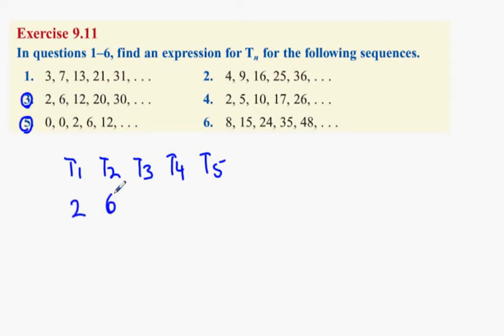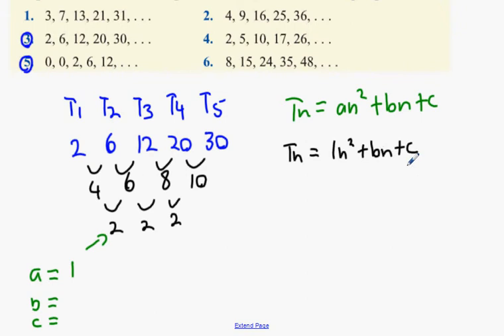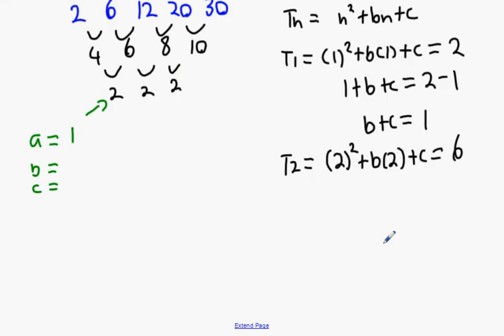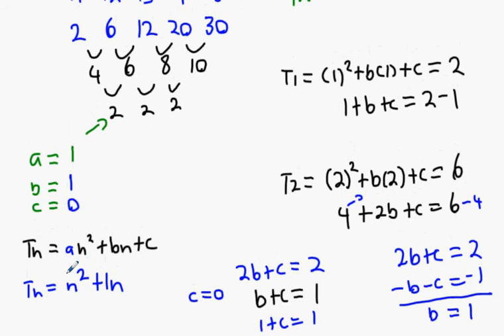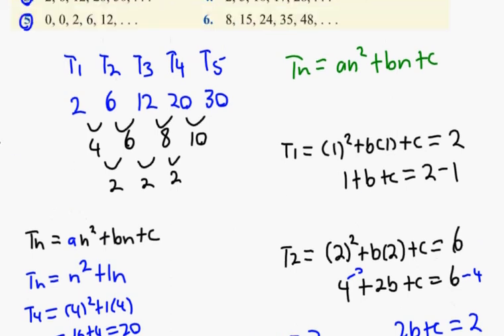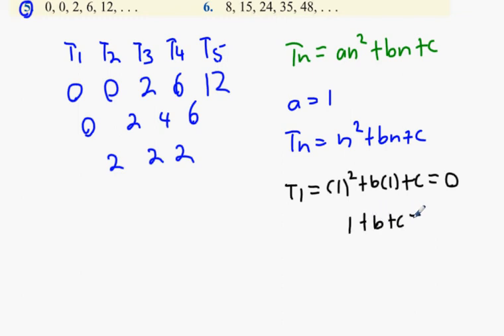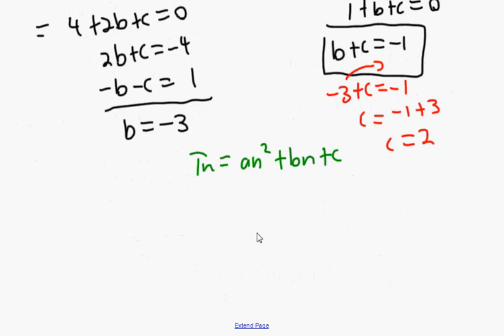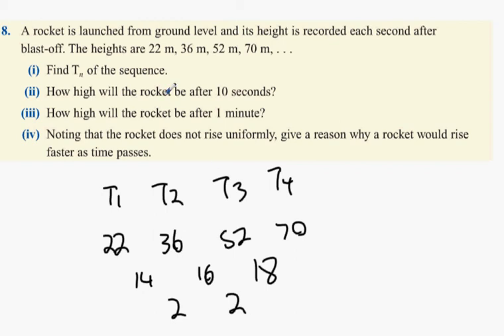6th 9 11 q3q5